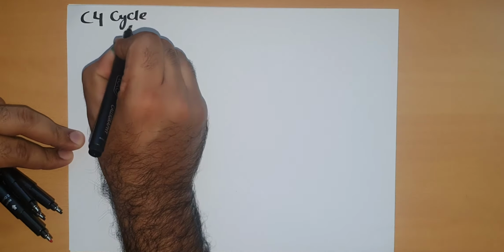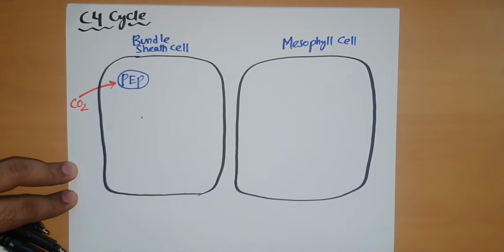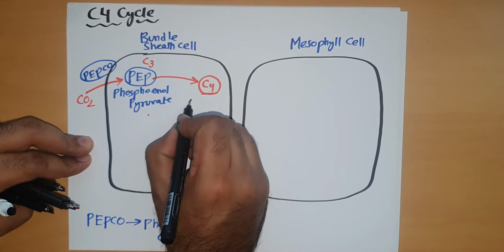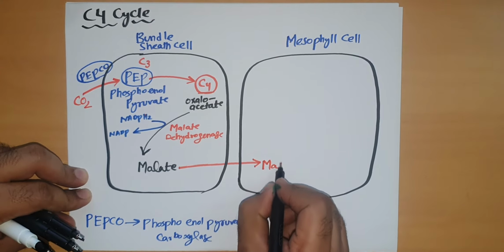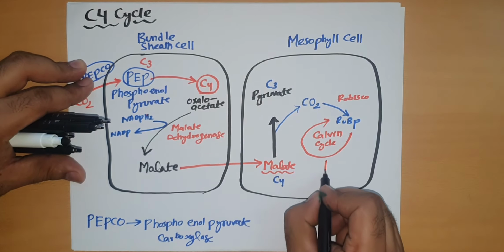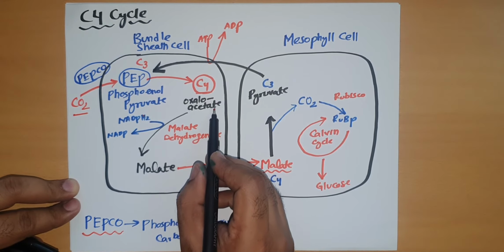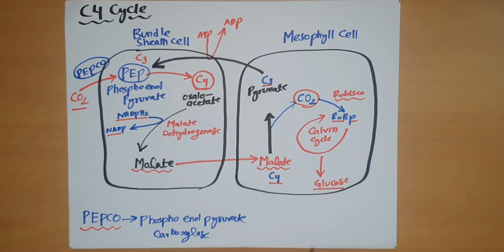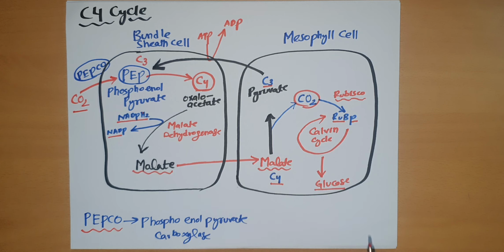C4 Cycle (Photosynthesis) Lecture 6 A2 Cambridge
C4 Cycle Plants